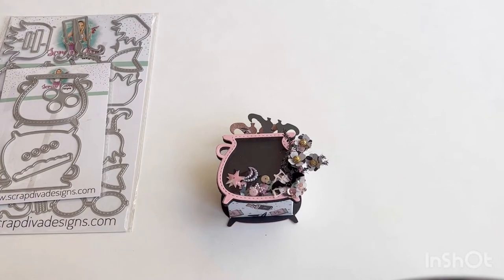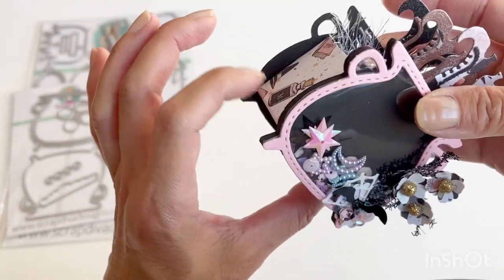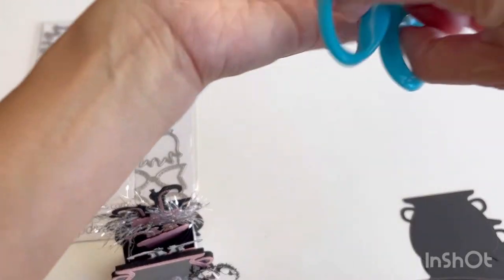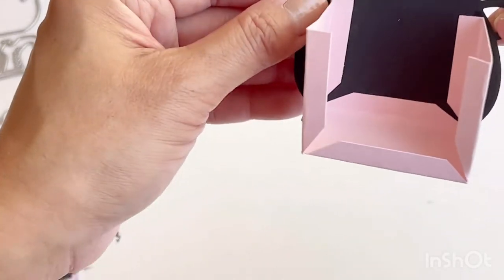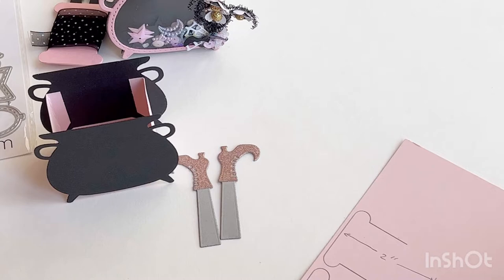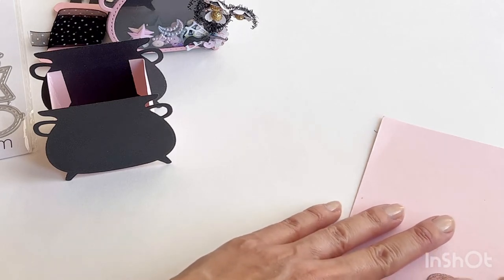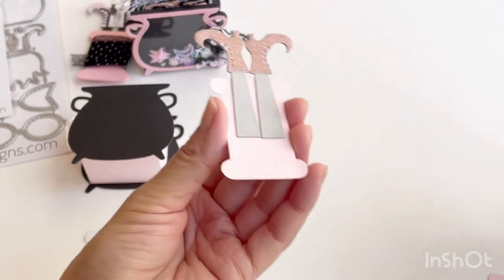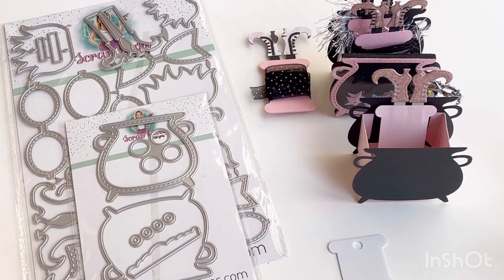"Witches Brew" 3D Cauldron Tutorial for ScrapDiva Designs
Join me for a tutorial of the 3D Cauldron I made for my guest design team project for ScrapDiva Designs.  Apologies for being out of frame multiple times!

3D Cauldron:
~ Cut 2 cauldron pieces (shaker is optional; 110 lb cardstock is recommended)
~ Cut a 2" x 5" rectangle (this will form your "container")
~ On the 2" side, score at 0.25" and 1.75"
~ On the 5" side, score at 1.5" and 3.5"
~ Add notches at the 1.5" and 3.5" folds (see video at 3:25)
~ Fold at score marks and affix to the cauldron pieces

Witch Boot bobbins:
~ Cut one set of witch boots
~ Trace the shape of the floss bobbin onto cardstock (110 lb cardstock is recommended).  From edge to edge, the bobbin you create should be 2" (6:42). Trace 2 pieces.
~ Glue the witch boots between the bobbin pieces.  (Position boots above the bobbin.) (9:36)